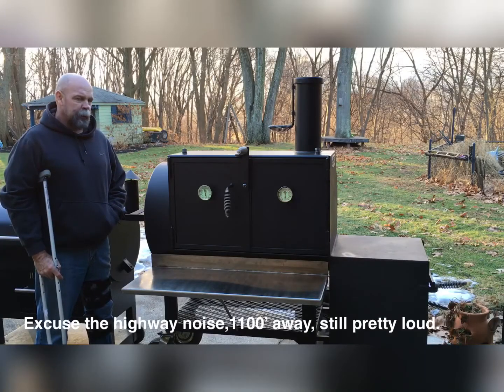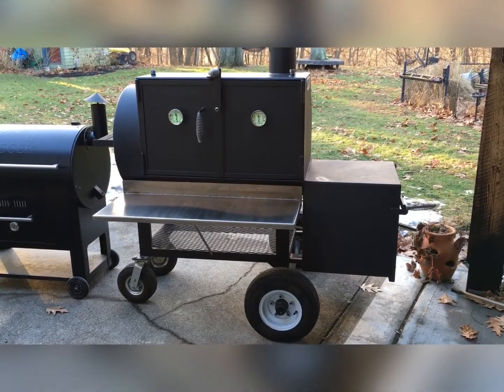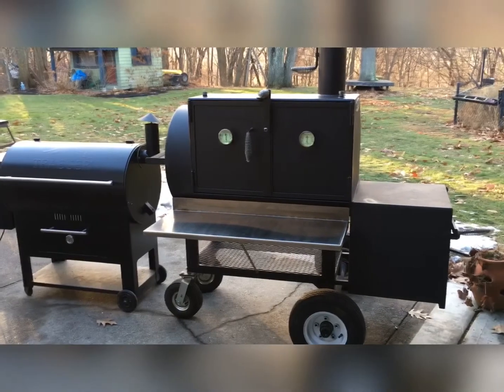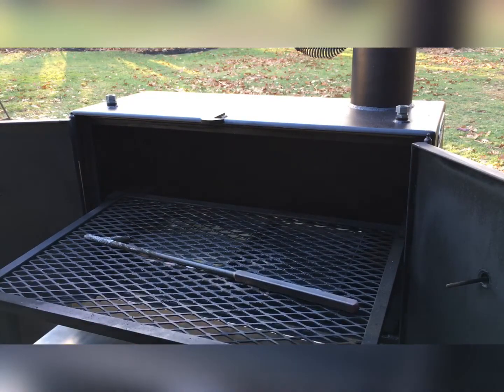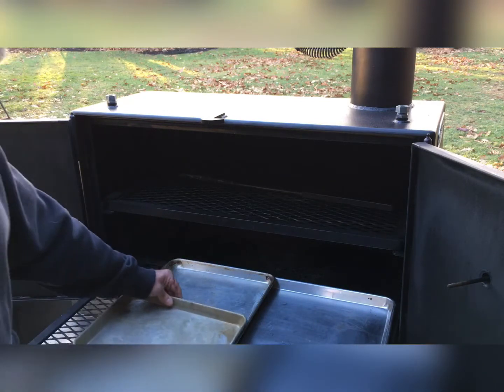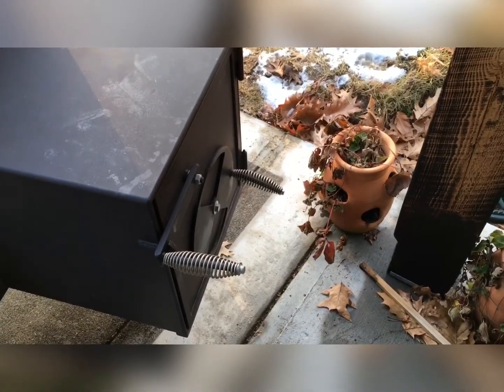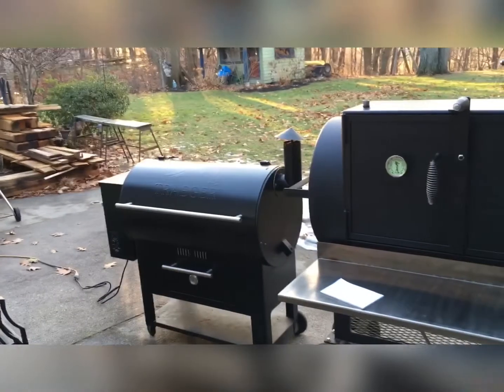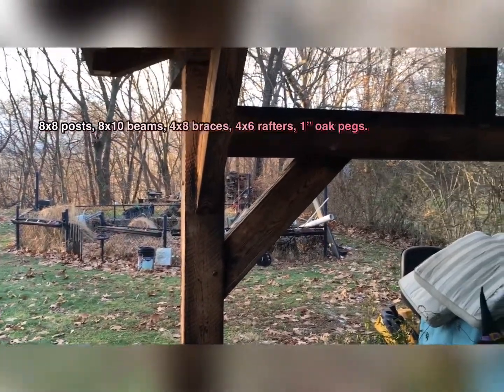Shirley Fabrication 24x42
New to me smoker, birthday gift from the wife….for the next few years…..Christmas too!